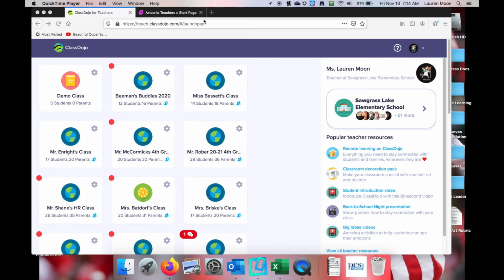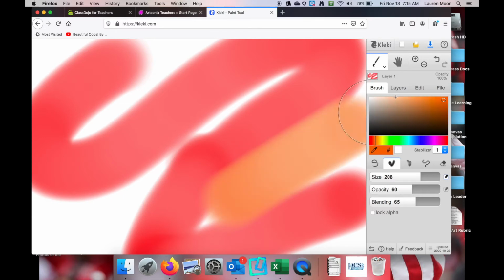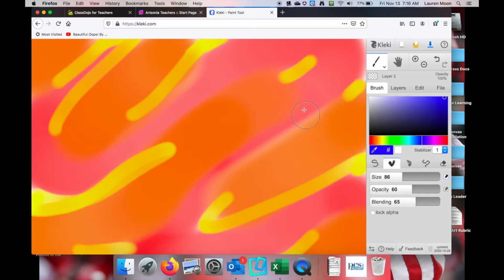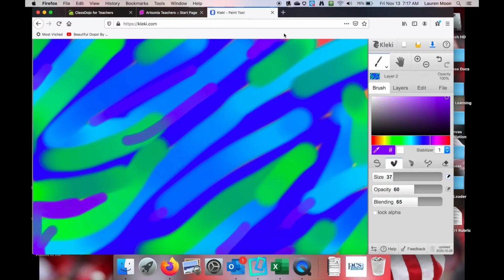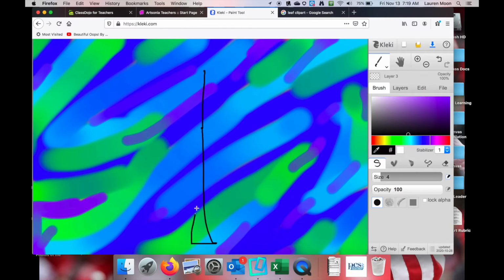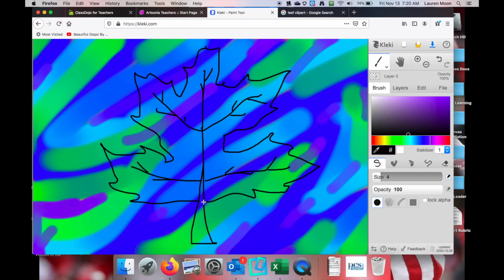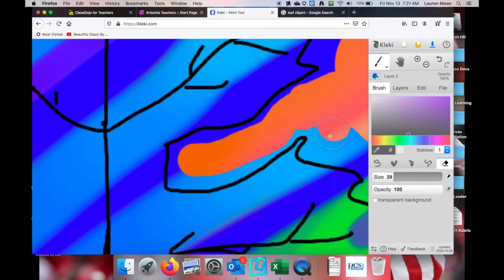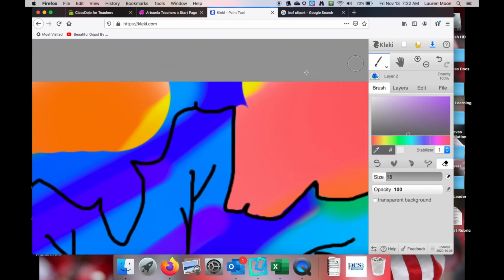Warm and Cool Fall Leaf